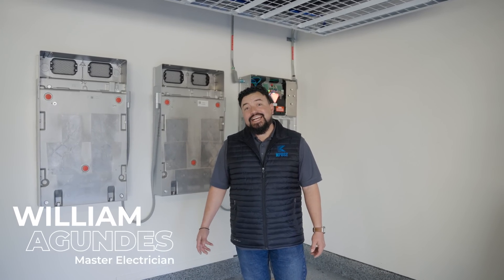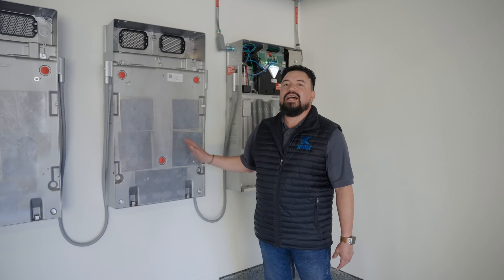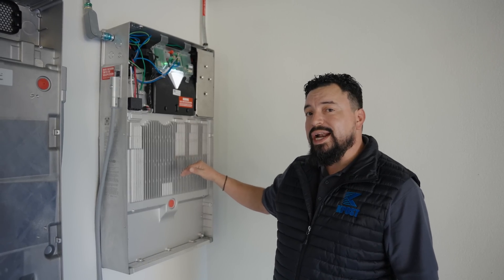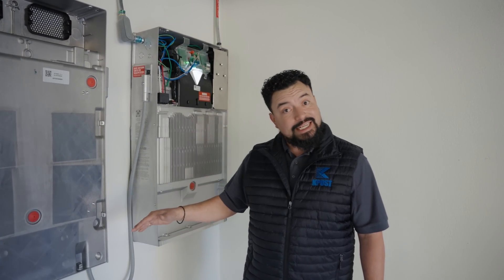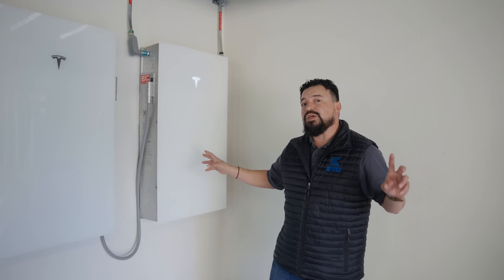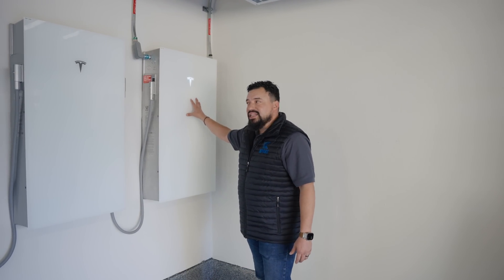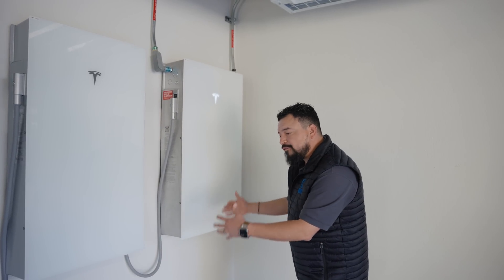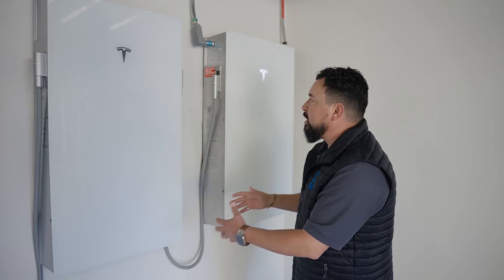Tesla Powerwall 3 Expansion Pack | Cost, Storage, and How It Works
Tesla just released a new Expansion Pack for the Powerwall 3, and it’s changing the game for home energy storage. In this video, Master Electrician William breaks down how the expansion pack works, how it connects to your Powerwall 3, and whether it's a more cost-effective solution for your home.

We answer:
– What is the Tesla Powerwall Expansion Pack?
– How does it connect with Powerwall 3?
– How much extra energy can it store?
– Is it cheaper than adding another Powerwall?

If you're considering home battery storage or already have a Powerwall system, this is a must-watch.

0:00 - Intro
0:25 – What is the Tesla Powerwall Expansion Pack?
0:47 – How much extra energy can it store?
1:07 – Is it cheaper than adding another Powerwall?
1:21 – How does it connect with Powerwall 3?
2:54 - Thank you for watching